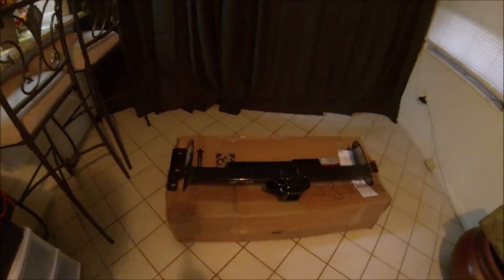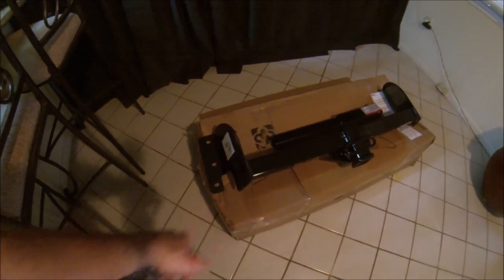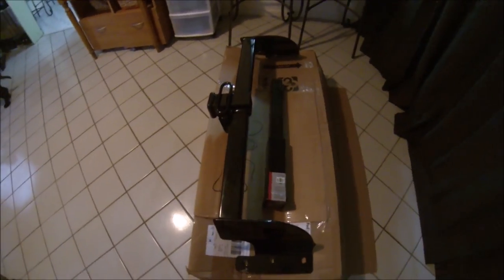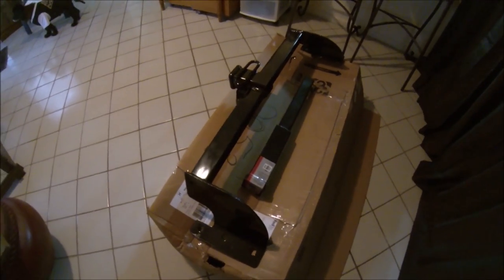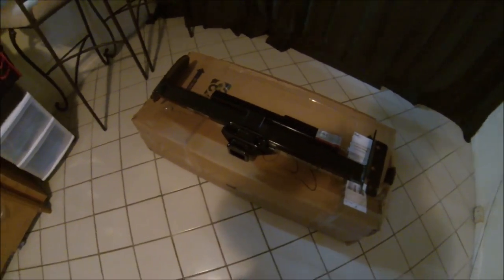Trailer hitch (Curt) installation on Dodge charger R/T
I live in South Florida and trying to make the best of it with what little I have.

Didn’t have to drill and holes. All we had to do was remove the rear exhaust hangers then put them back on after installing the hitch. I don’t have any rear mufflers witch it made it a little easier.